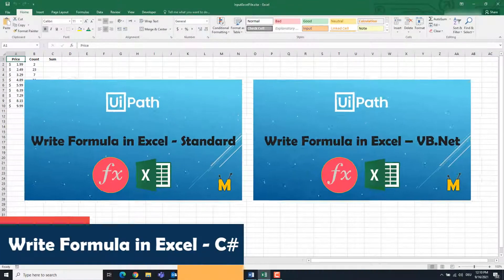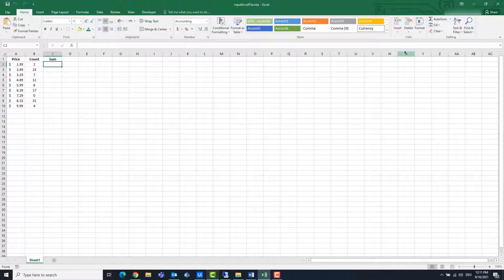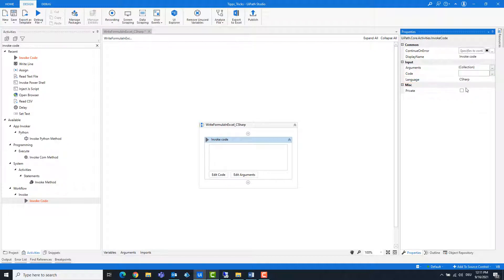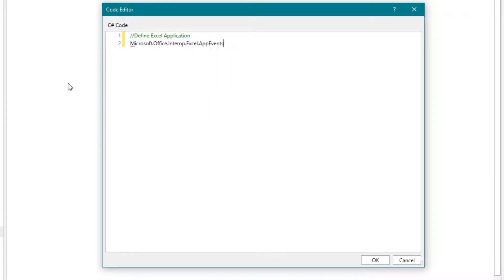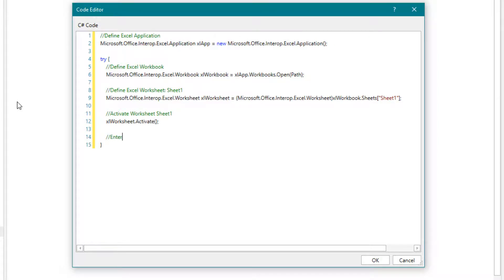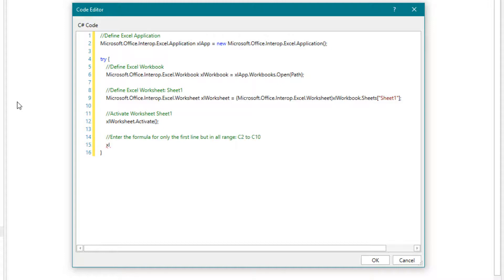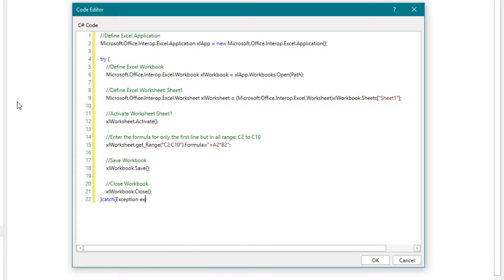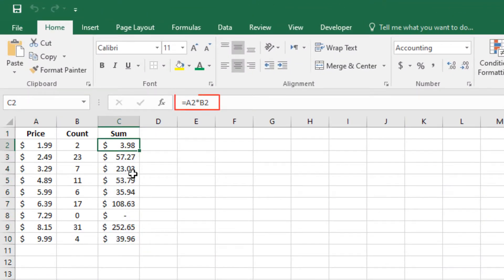UiPath | Write Formula in Excel | How to write formula in excel with C# Code | Excel Automation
👉 𝐄𝐧𝐠𝐥𝐢𝐬𝐡
● This video is about entering formulas in Excel with UiPath using a C# (C Sharp) code.
● It is also about the connection of UiPath with Excel in an Invoke Code activity.

👉 𝐆𝐞𝐫𝐦𝐚𝐧
● In diesem Video geht es darum, Formeln in Excel mit UiPath anhand eines C# (C Sharp) Codes einzutragen.
● Es geht auch um die Verbindung von UiPath mit Excel in einer Invoke Code Aktivität.

🌟 𝗖𝗼𝗱𝗲
✔ xlWorksheet.get_Range("C2:C10").Formula = "=A2*B2"

📝 𝐏𝐫𝐨𝐜𝐞𝐝𝐮𝐫𝐞
➊ Import Excel Package: Microsoft.Office.Interop.Excel
➋ Add Invoke Code activity
➌ Check language = CSharp
➍ Add Argument: Path and set the Excel Path as value
➎ Write the code from video
➏ Run the code to see the result